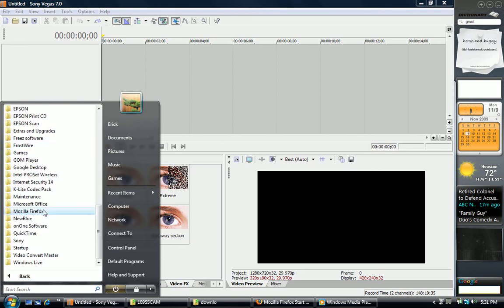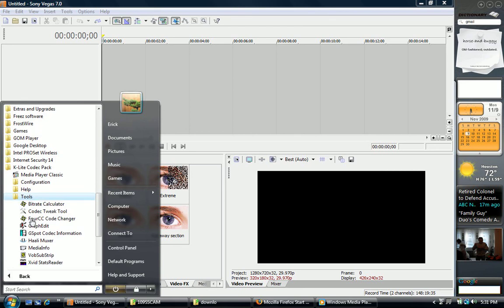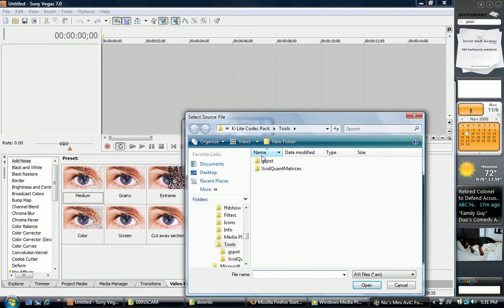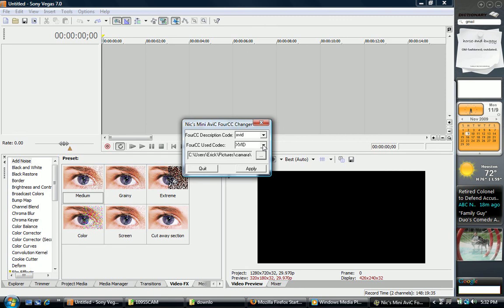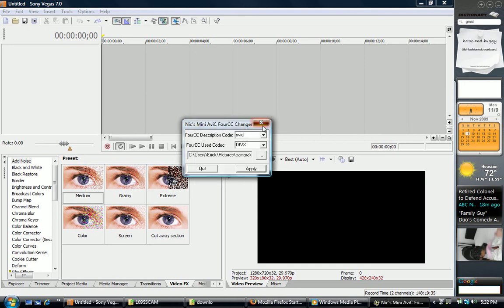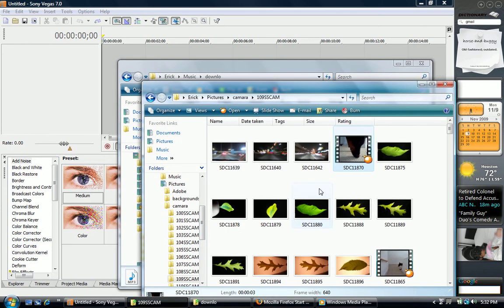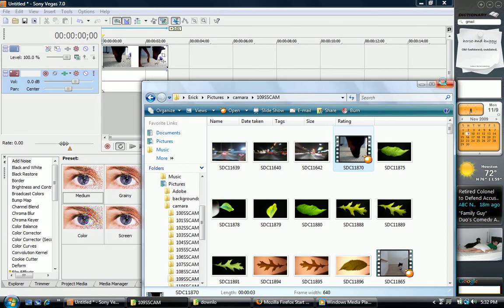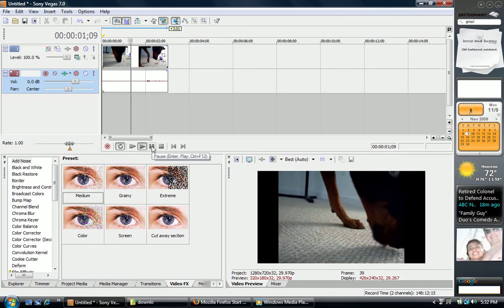fix avi file problems - sony vegas - tutorial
Easy way to fix avi files for sony vegas using K-lite codec pack.